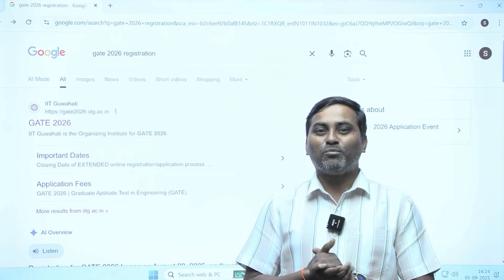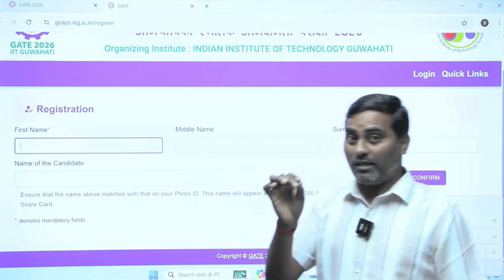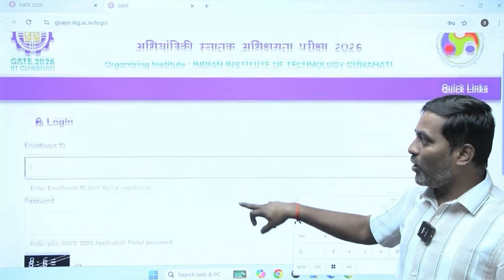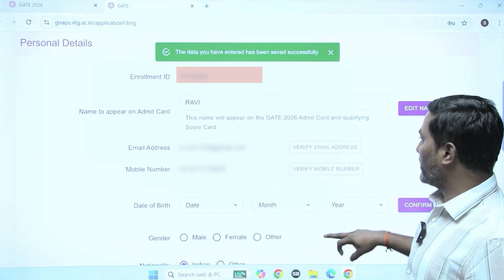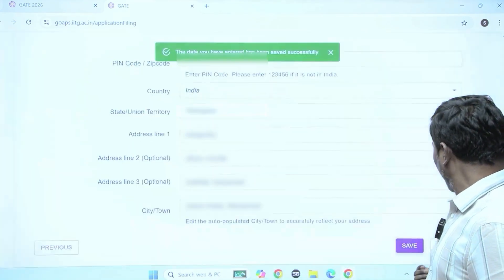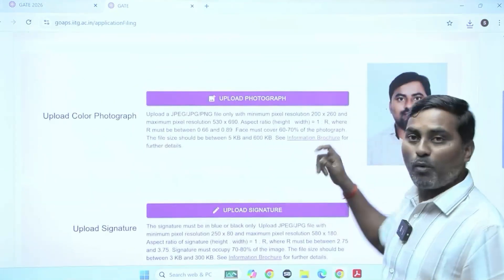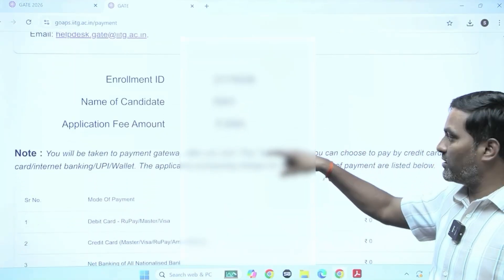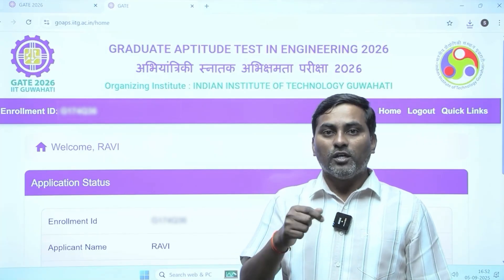Don't make these mistakes in GATE 2026 Form Fill Up | GATE 2026 Registration Process | Ravi Bogdula